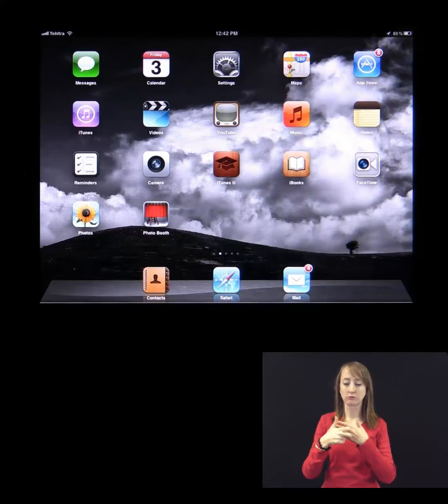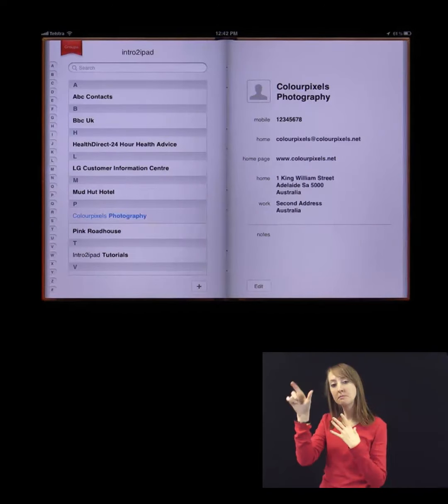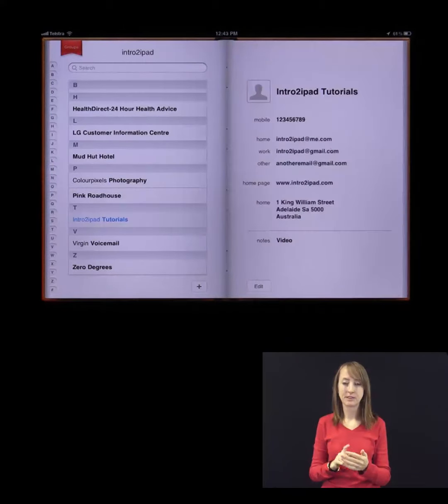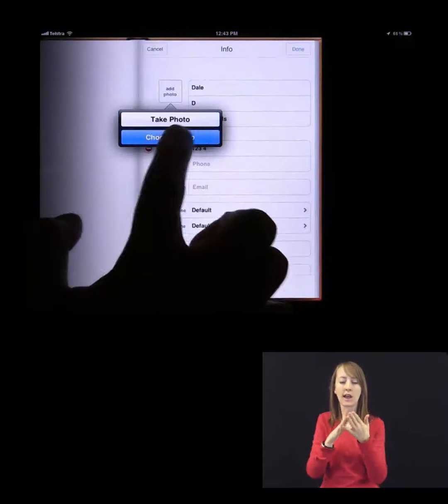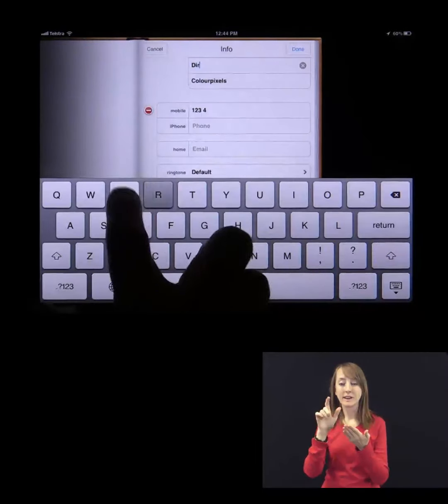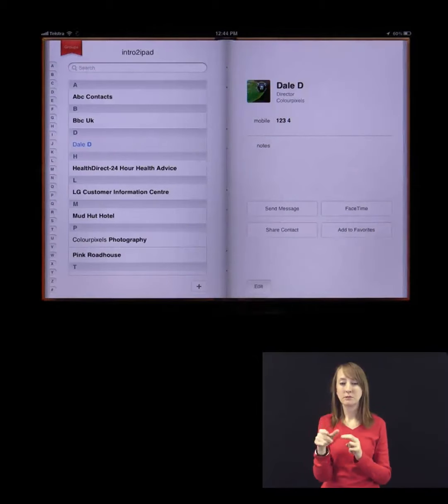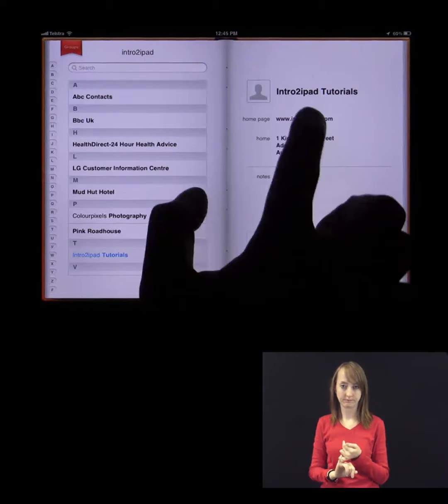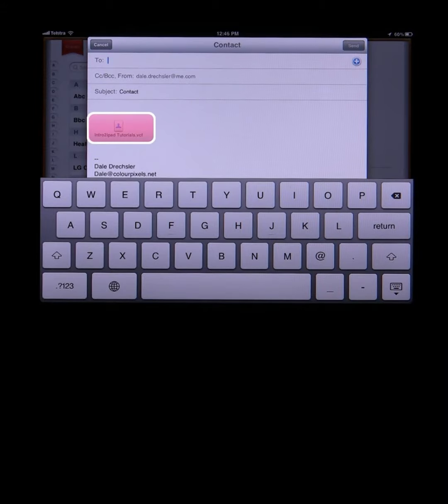iPad Contacts Auslan Translation